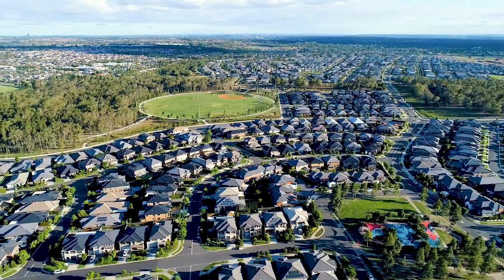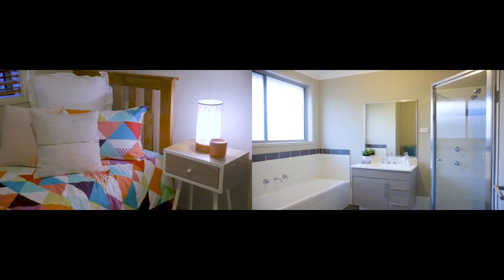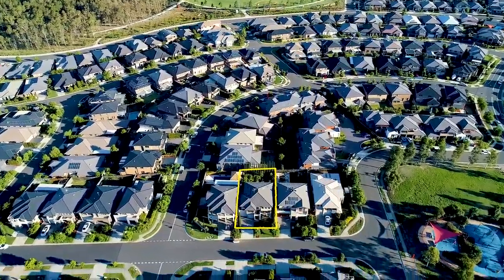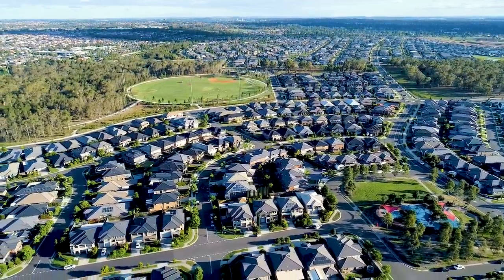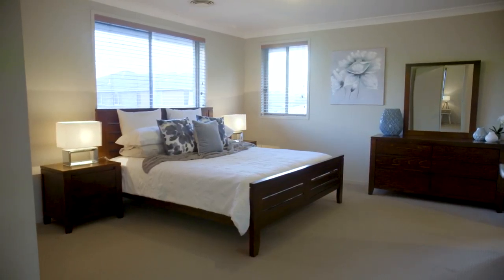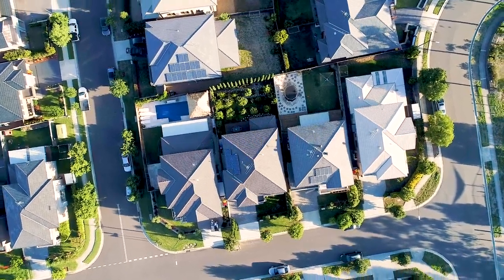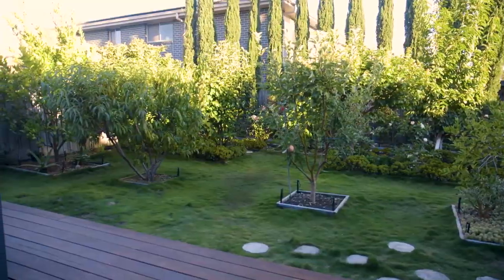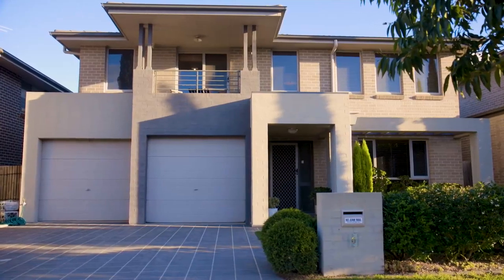Property Intelligence Media - Call us on 1300 20 30 38 - 6 Ekala Avenue, The Ponds